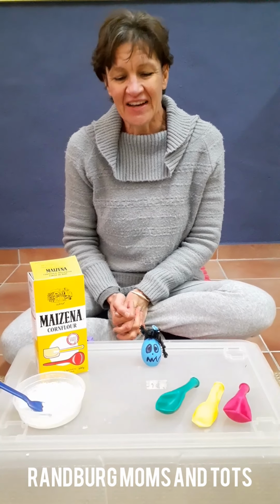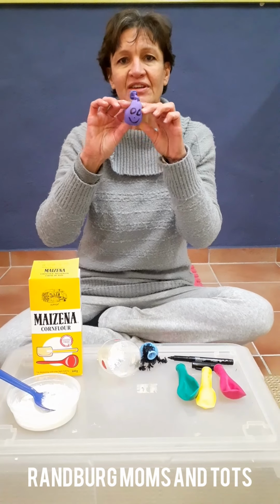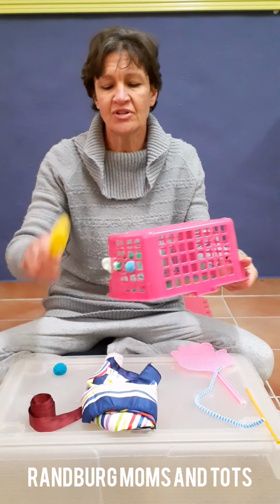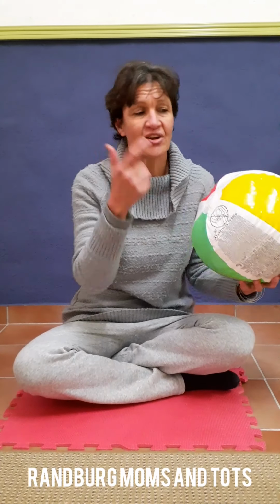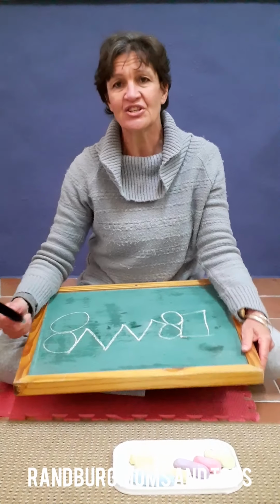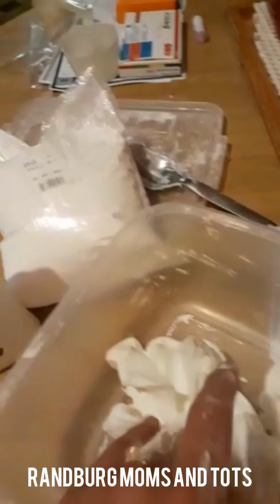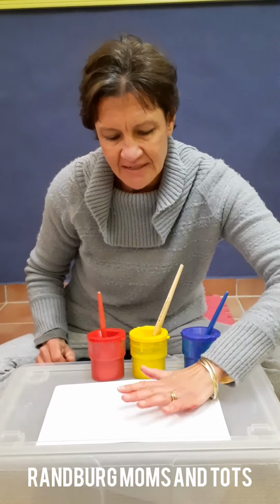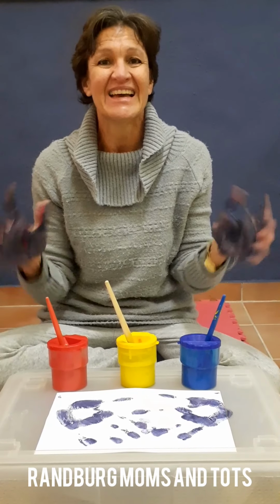Easy activities for toddlers and children No 14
Easy activities to do with  toddlers and children at home during Covid-19 lockdown.
With Nola Eva (South Africa)